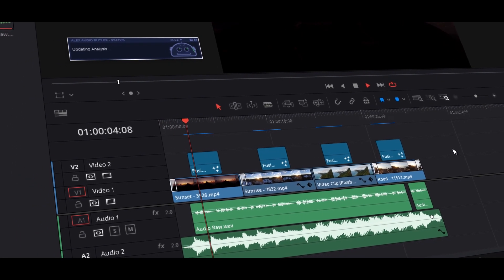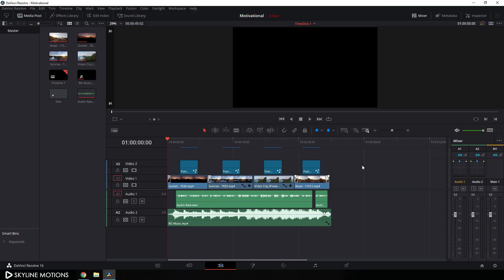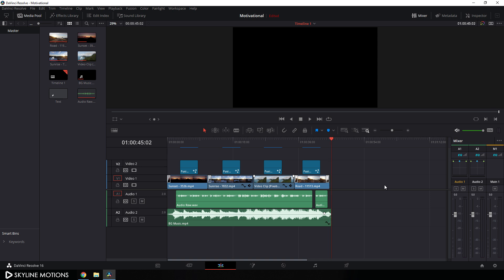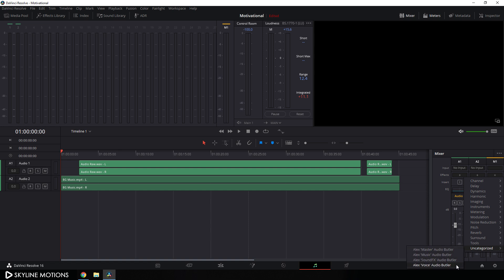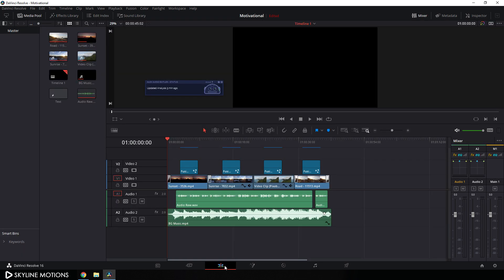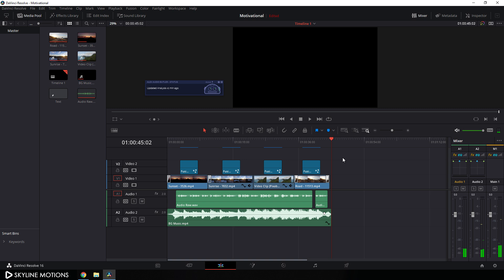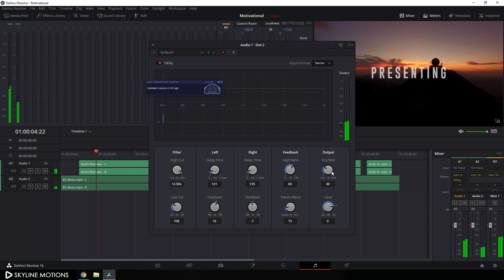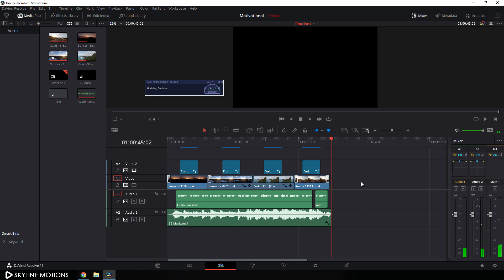Make Your Audio so much Better in DaVinci Resolve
In this video, I'm gonna show you, an amazing Audio Plugin "Alex Audio Butler" for DaVinci Resolve and Premiere Pro. That will make your Audio so much better in just a few simple clicks.
Alex Audio Butler automatically finds the best settings for Volume, Compression, and Ducking by listening to your original audio in the background, you don't have to do anything manually.

Try the Alex Audio Butler plugin to make your Audio Better in a few clicks

👉 Follow on ---

👉Music Credits

ThankYou 😊😊